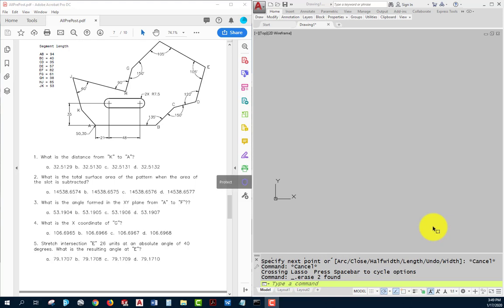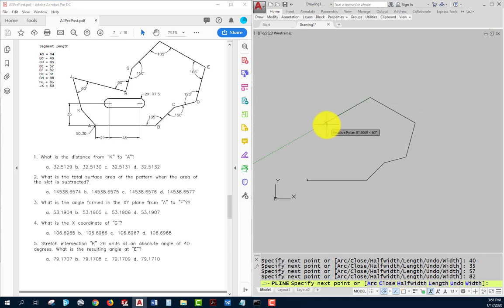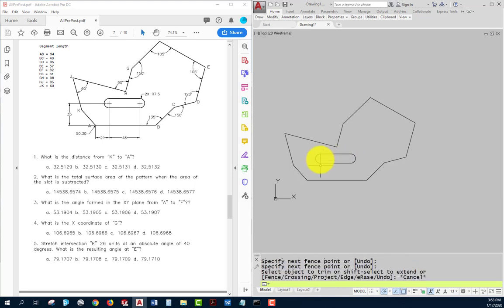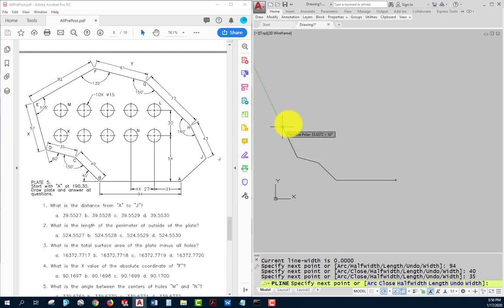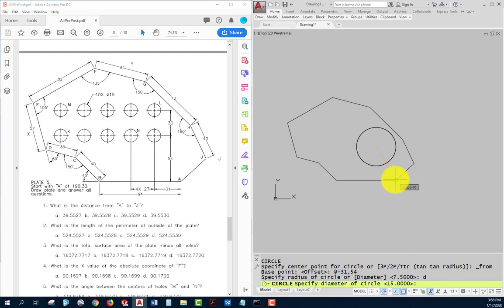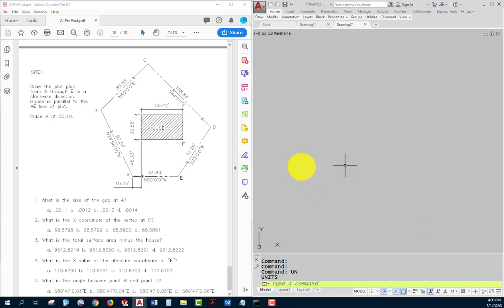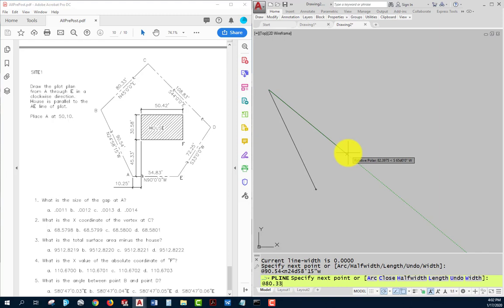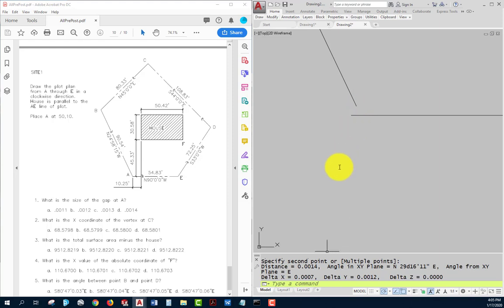TrackingRelative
This is the third video of three on drawing efficiency with AutoCAD and AutoCAD work-alike CAD programs.